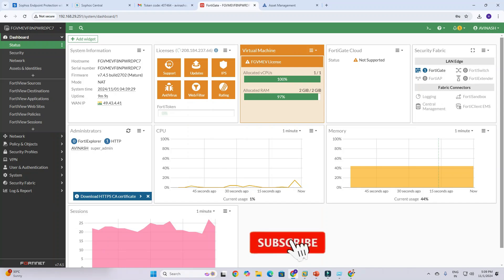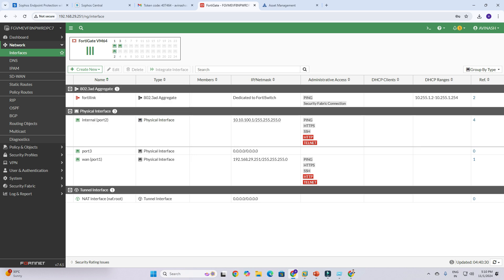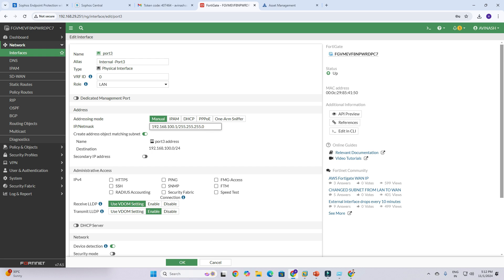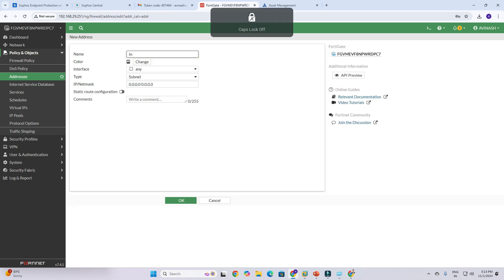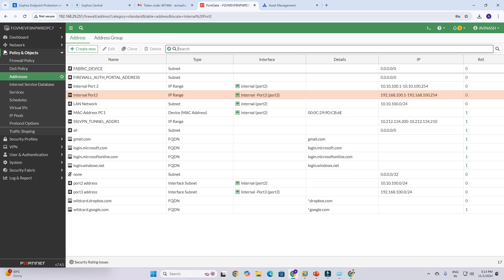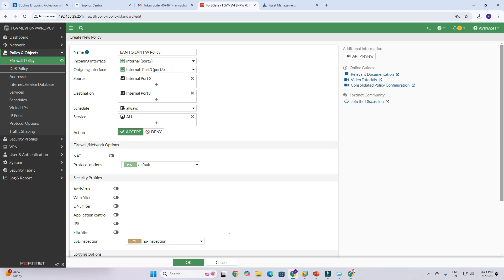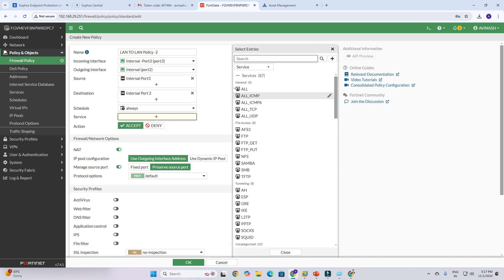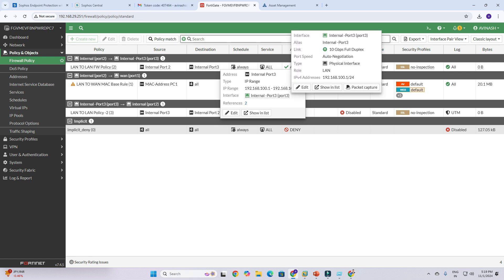FortiGate Firewall : How to configure Interface | LAN TO LAN Firewall Policy | NXGTechTrends | 2024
FortiGate Firewall : How to configure Interface | LAN TO LAN Firewall Rule | NXGTechTrends | 2024

In this tutorial, we’ll walk you through the steps to set up a LAN to LAN firewall rule on your FortiGate device. Whether you're looking to enhance security, control traffic, or enable communication between different LAN segments, this guide has got you covered!

✨ What You’ll Learn:

Understanding the FortiGate interface
Configuring firewall policies for LAN to LAN communication
Best practices for security and performance
📌 Key Topics: 0:00 - Introduction 1:15 - Accessing the FortiGate Interface 2:30 - Understanding Firewall Policies 4:00 - Creating the LAN to LAN Rule 6:15 - Configuring NAT Settings (if necessary) 8:00 - Testing the Connectivity 9:30 - Common Issues & Troubleshooting Tips 10:15 - Conclusion and Best Practices

🛠️ Resources:

FortiGate Documentation: [Link]
Community Forum: [Link]
Leave your questions in the comments below, and we’ll be happy to help.